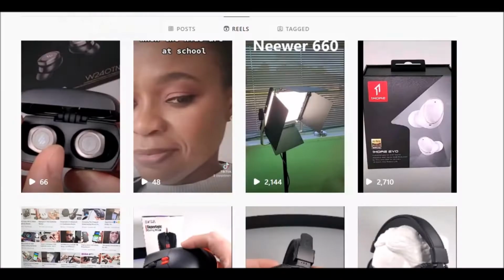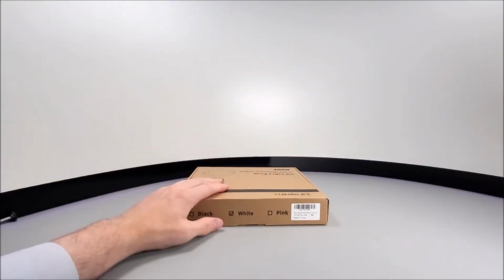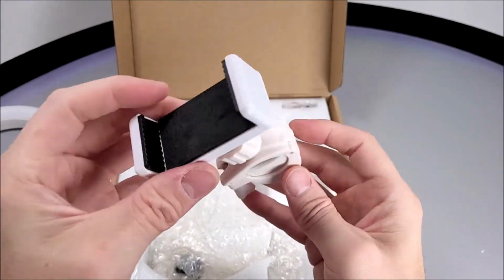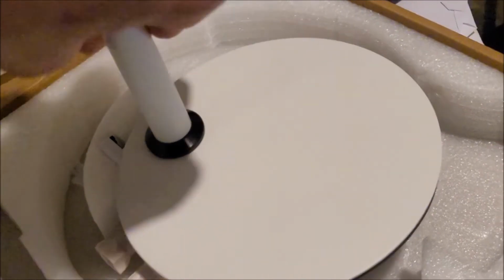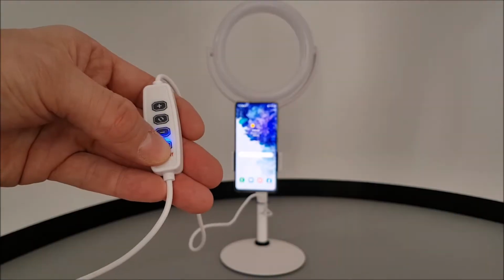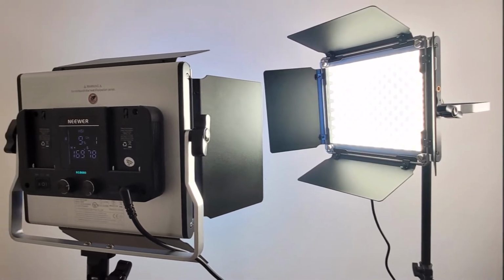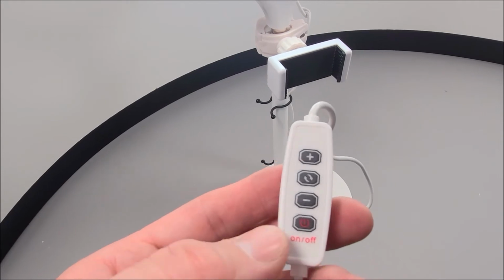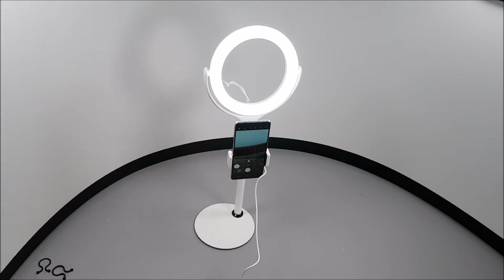YARRASHOP F-537 Video Creator LED Ring Light - Good For Social Media?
8 inch led ring light tripod unboxing & setup tutorial, this 8" ring light is ideal for Makeup tutorials, tiktok, instagram videos, Beauty and how to guides, but is it anygood?...check out the review
Start Date: 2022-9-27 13:00 BST
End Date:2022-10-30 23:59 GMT